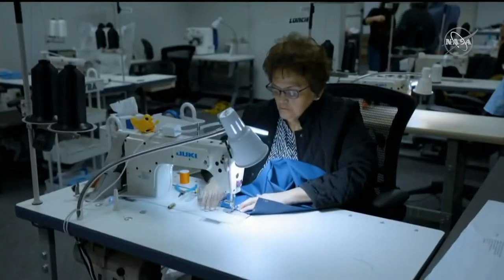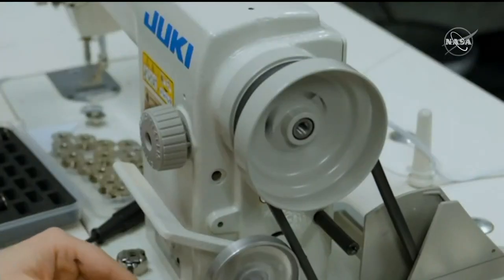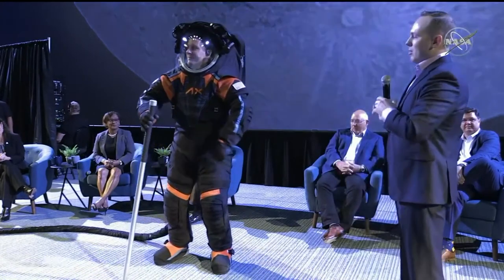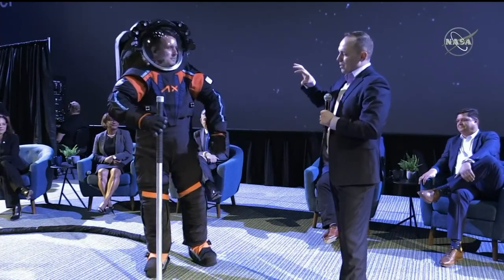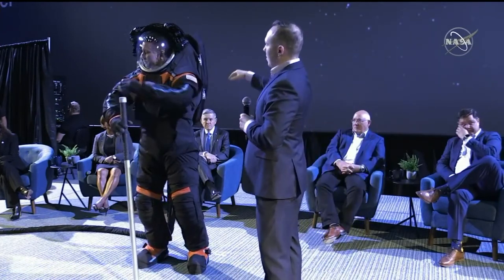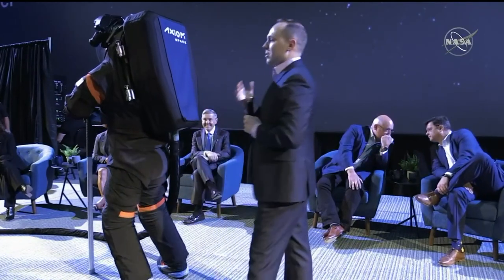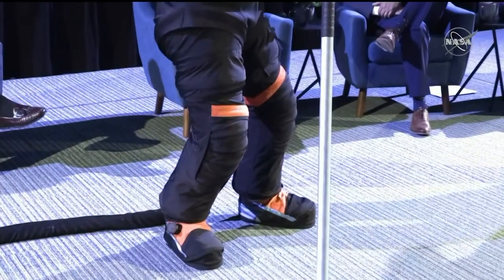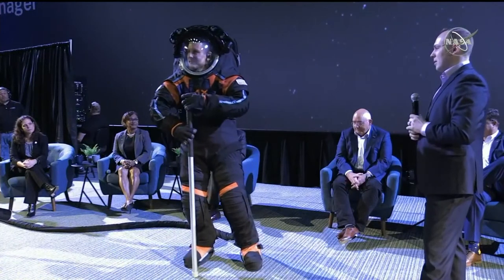NASA unveils new Artemis moon mission spacesuit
This reveal is of a spacesuit prototype that NASA astronauts, including the first woman, plan to wear on the surface of the Moon during the agency’s Artemis III mission.